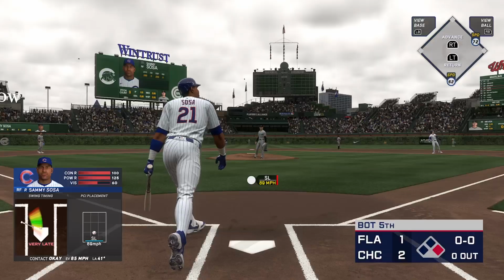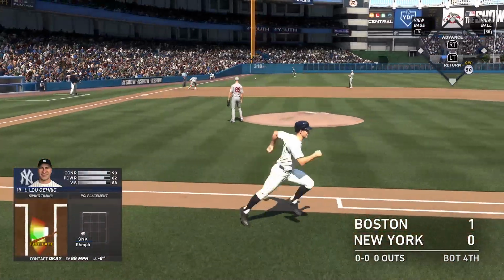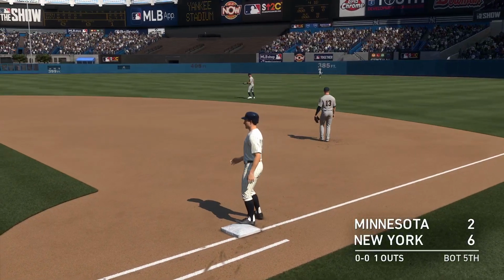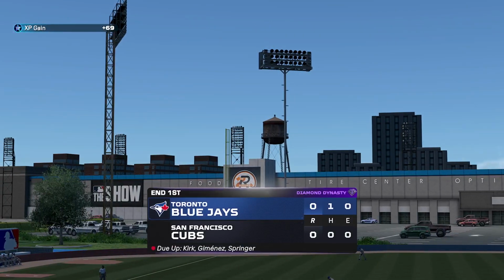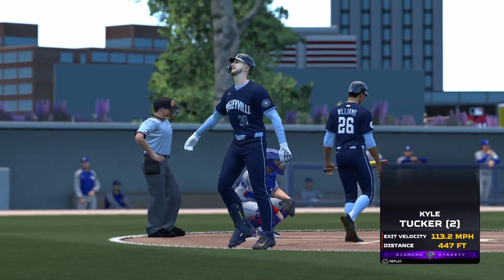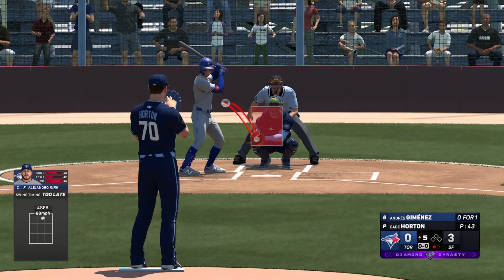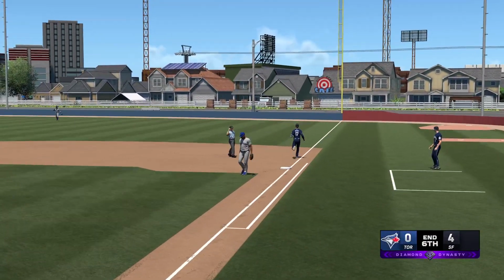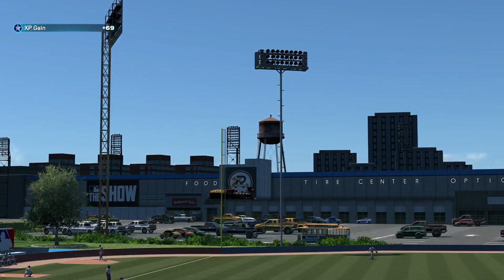MLB The Show 25! DD! Part 99! More Content!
Short stream. I feel a little dizzy. I'll be back in a bit.